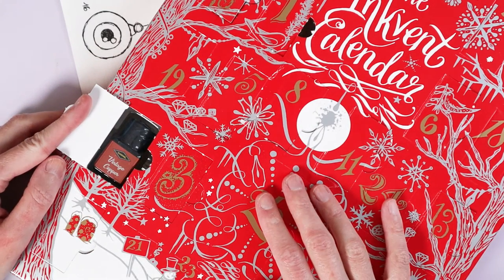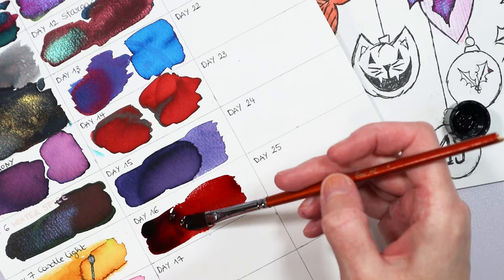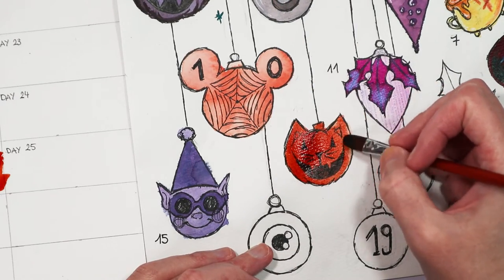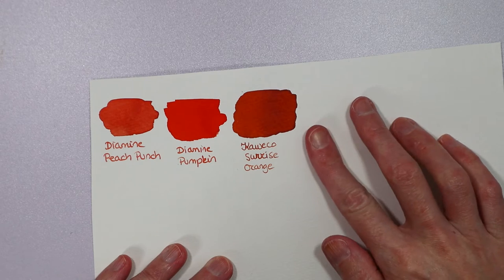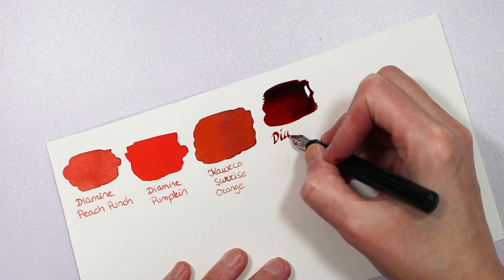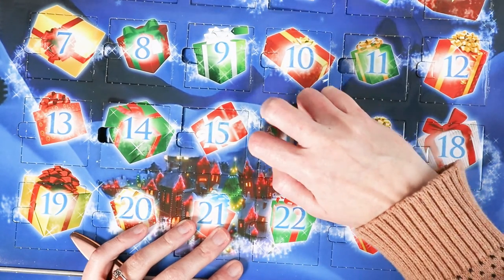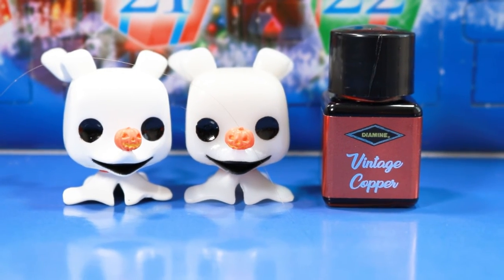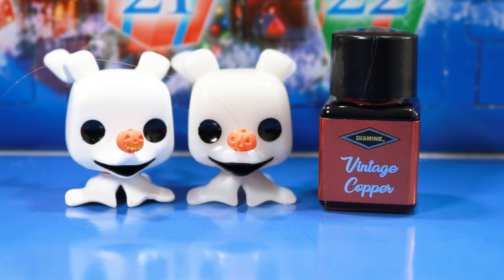Vlogmas day 16: cute ghost dogs and magical ink!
For day 16 of Vlogmas I am painting an ornament with today's ink, give a full review of the ink and unbox a Funko! Come along and see who I get and what I think of the art/stationery supply :)
Stick around, I'm doing this every from now up to Christmas included!

RELEVANT LINKS:
Diamine Inkvent advent calendar 2021 (link to where I bought it) – – Nightmare before Christmas Funko 2021 calendar (link to where I bought it)
Of course there are plenty of other sources for these, a quick internet search should cough up a lot of them :).
– My friend Eli, who has an awesome fountain pen & ink account

– Day 1 – Seize the Night (purple based Caput Mortuum – standard ink) and the Pumpkin King (Funko) + doodling on a sketchbook cover with the ink
– Day 2 – Garland (dark green/teal/magenta with blue shimmer – shimmer and sheen ink) and Zero (Funko) + a painted Spookmas/Creepmas tree
– Day 3 – Ash (gray with Potter's Pink undertones – standard ink) and the Mayor (Funko) + a painted gargoyle
– Day 4 – Tempest (dark blue gray with gold shimmer – shimmer ink) and Oogie Boogie (Funko) + a portrait painting of a demon Ronald McDonald (not for those suffering from coulrophobia/Fear of Clowns!)
– Day 6 – ShopDisney haul + Winter Spice (brown/dark green with blue shimmer – shimmer and sheen ink) and Jack Skellington in his pajamas Funko
– Day 15 – Star Gazer (blue based purple – standard ink) and the clown with the tear-away face, AGAIN

Thunder Clap 8 – SFX Producer